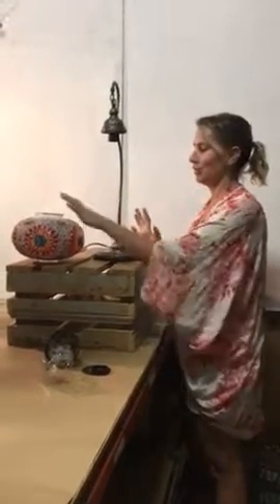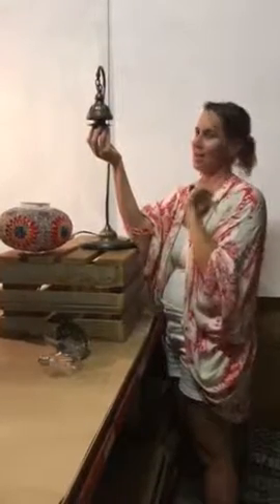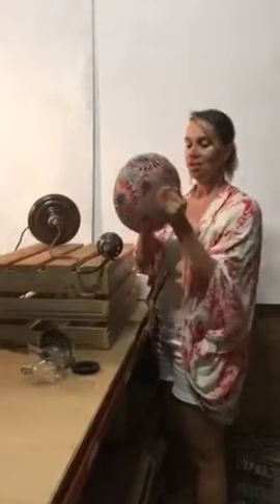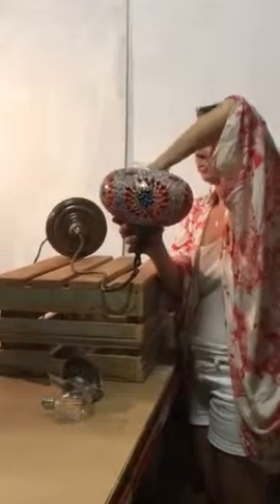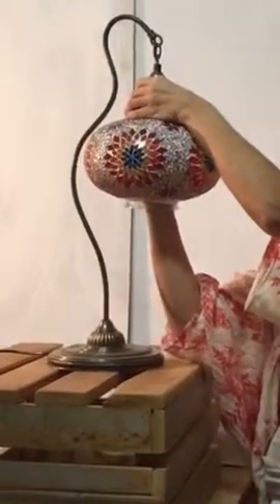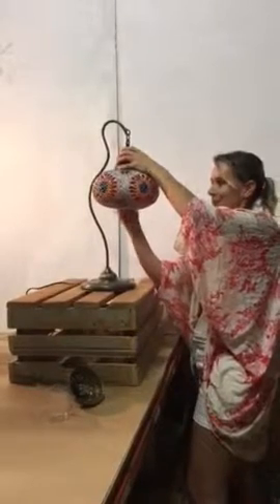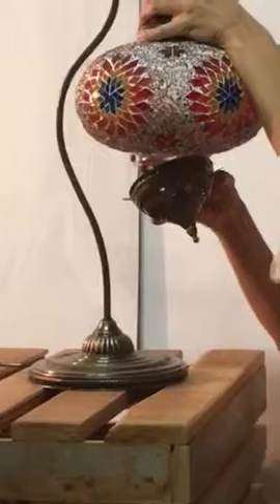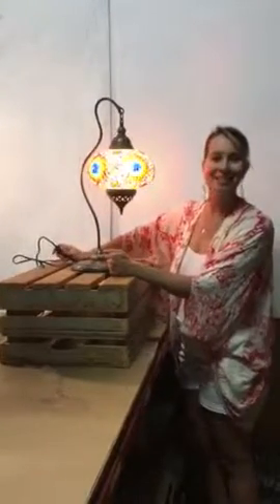Setting up your Ginormous Table Lamp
Check this short video to help put your lamp together.